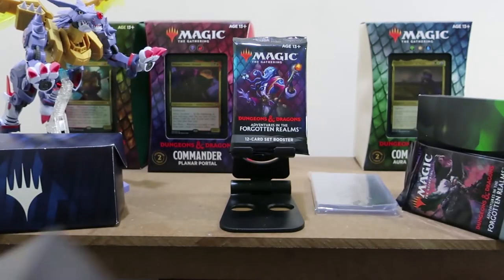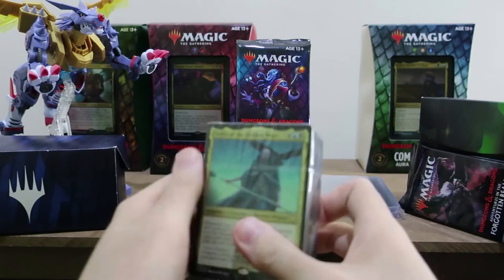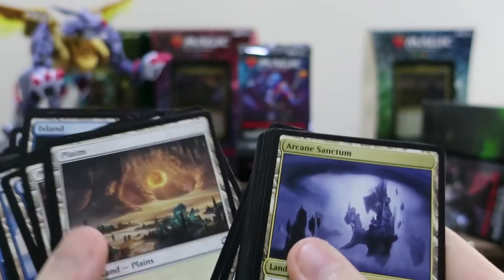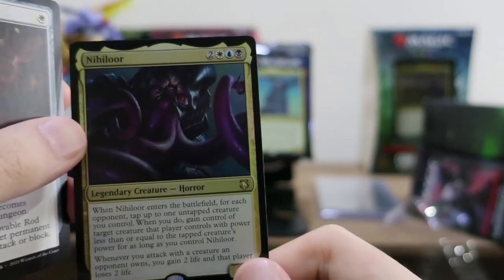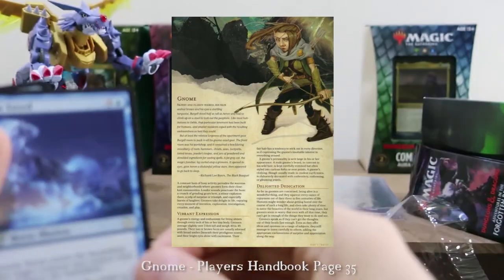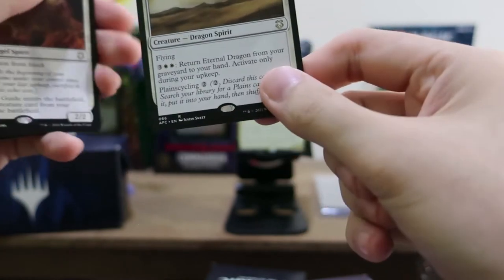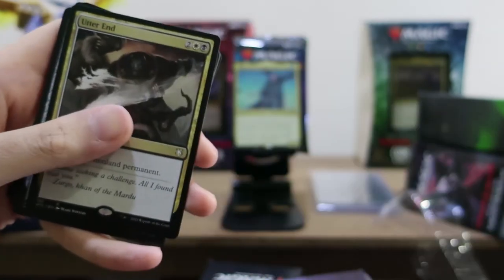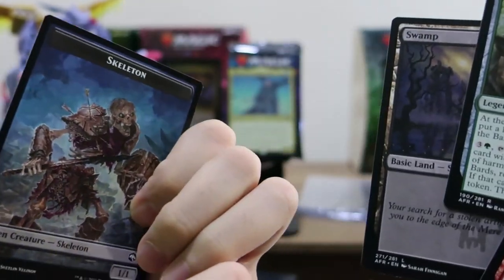Opening up Dungeons of Death, a Commander Pre-con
Opening up a commander Pre-con from Adventures in the forgotten realms: Dungeons of Death.
All prices are from the 5th August 2021.
~Fun drinking game: Take a shot whenever a dungeon pops up